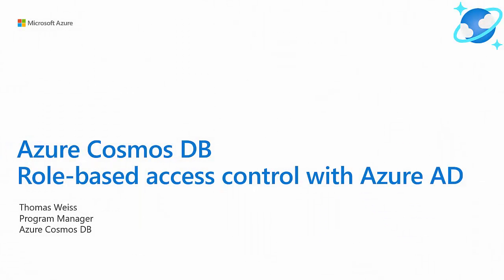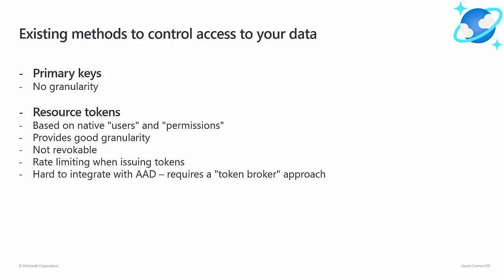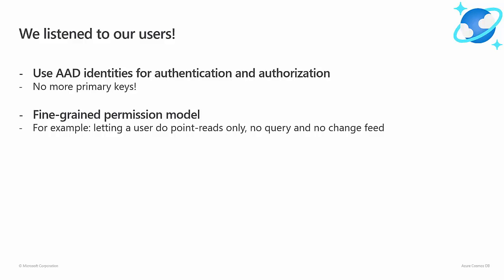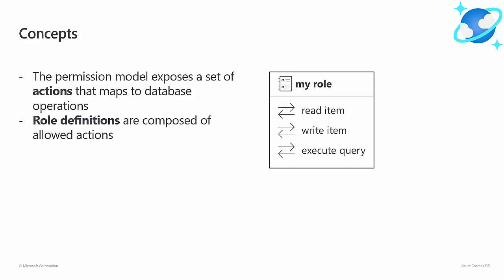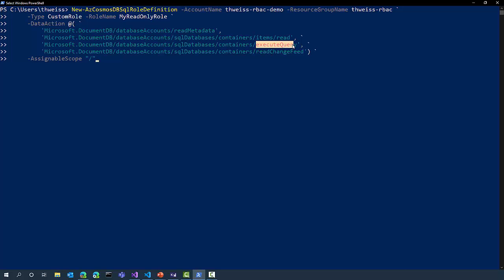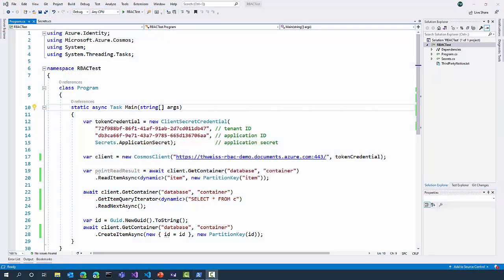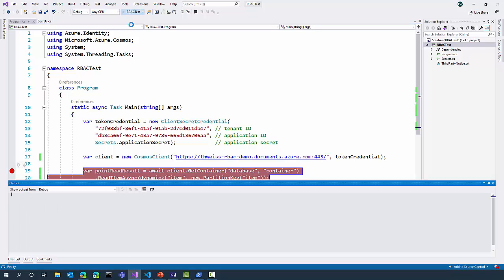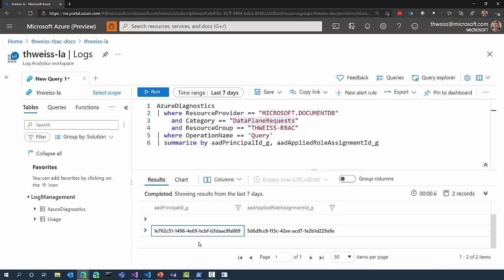Enhance security through role-based access control for Azure Cosmos DB - overview and demo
Announced at Microsoft Ignite, role-based access control (RBAC) with Azure Active Directory (AAD) is the most important security update ever for Azure Cosmos DB. Connect your Azure Cosmos DB accounts to directly use AAD identities for authentication and authorization, activate fine-grained permissions, and tie individual identities to specific database requests for improved auditing. In addition, Azure Cosmos DB RBAC includes a permission model with actions that map to database operations, role definitions with sets of allowed actions, and role assignments associated with AAD identities.  See this new feature in action with a live demonstration by program manager Thomas Weiss.

0:34 Existing access control methods
1:15 Next-gen access control
2:16 Key concepts of role-based access controls
3:00 Demo: create role definition using PowerShell
3:40 Demo: associate role with AAD identity
4:15 Demo: use AAD identity when connecting to Azure Cosmos DB
5:45 Demo: discover identities used to access data

About Azure Cosmos DB
Azure Cosmos DB is a fast NoSQL database with open APIs for any scale.